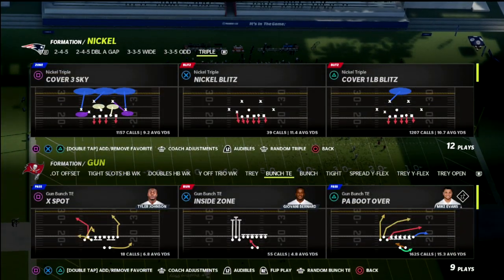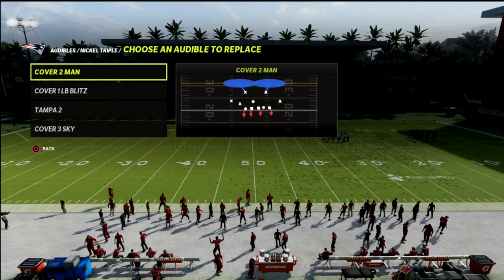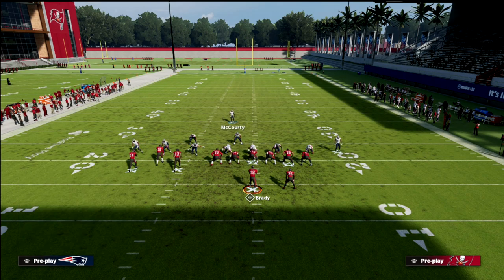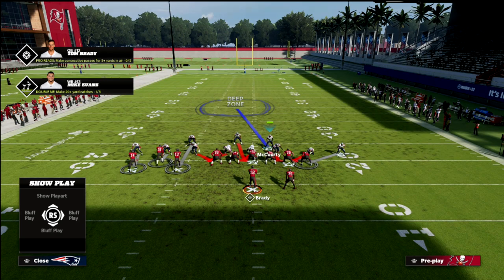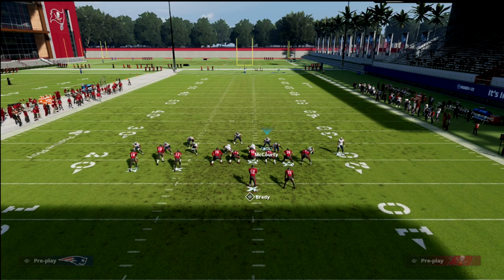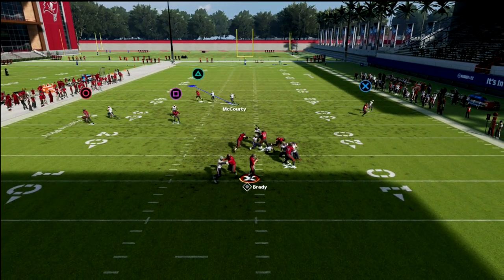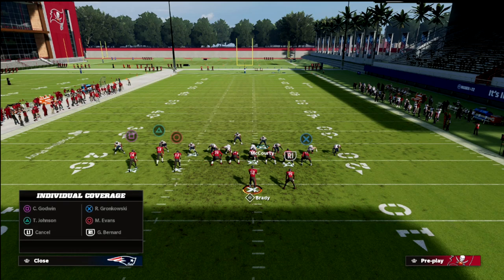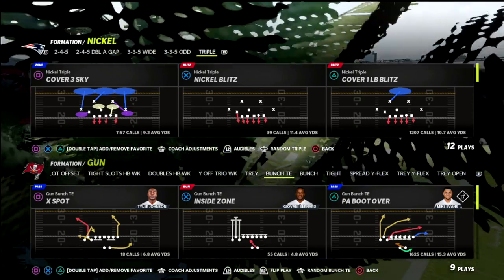This IS The *BEST* Bunch TE Defense In Madden 22 Right Now